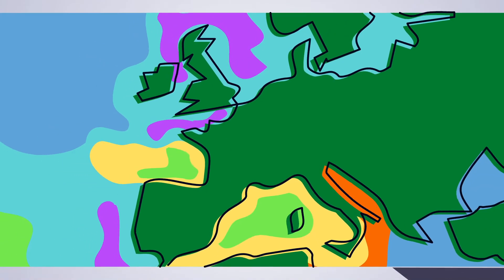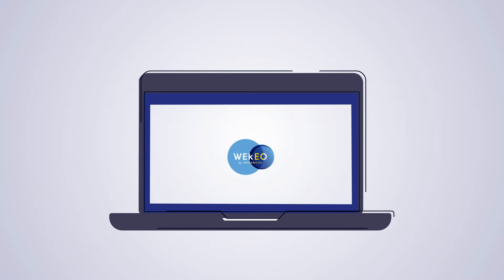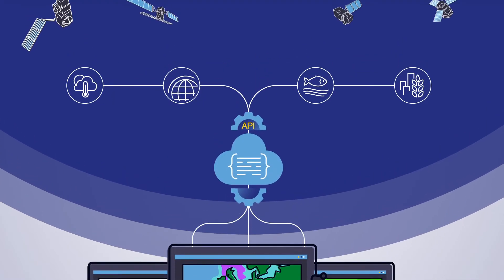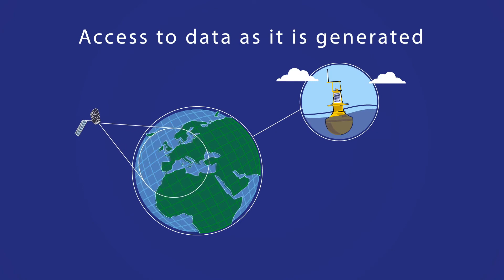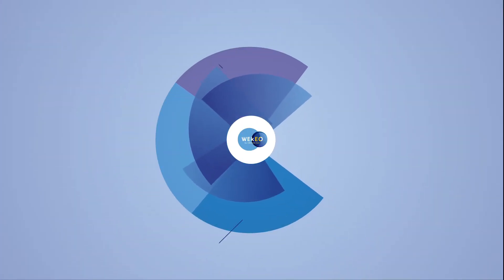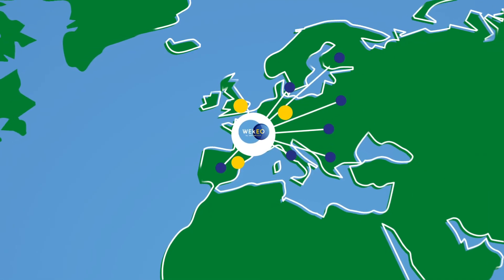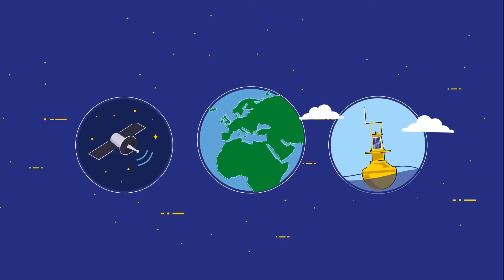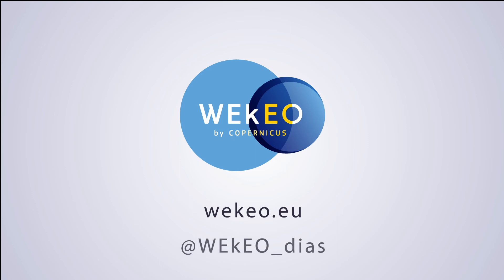WEkEO V1: Distributed Infrustructure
WEkEO, a cloud computing platform for Earth Observation data, gives you access to original Copernicus Programme data as well as access to the Sentinel satellite portfolios. Learn more about how WEkEO can enable you to harness Earth Observation data to boost your activities and free user services it provides.

WEkEO is built on a distributed infrastructure connected by an ultra-high-speed backbone and offers cloud-based hosted processing. It includes a broad spectrum of processing tools.

WEkEO a European Commission initative and  is implemented by ECMWF, EUMETSAT, and Mercator Ocean international.